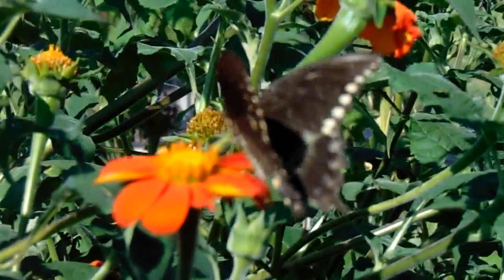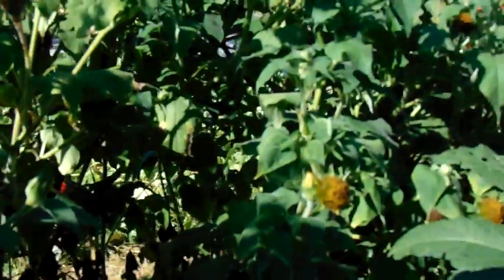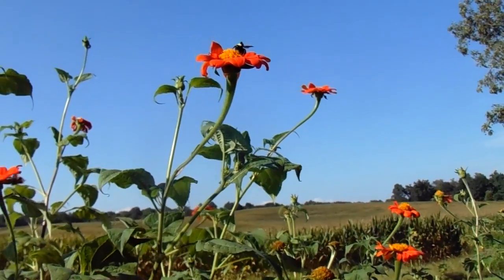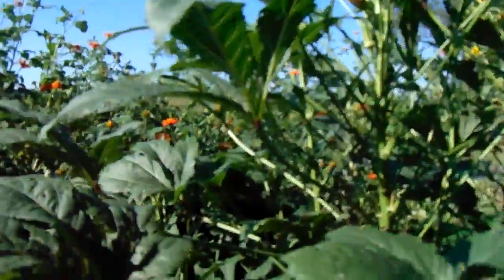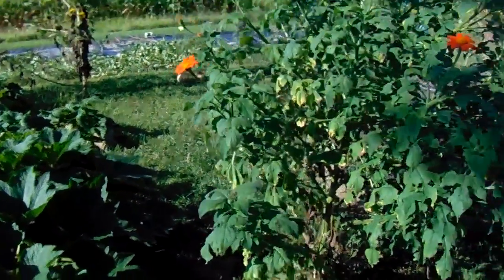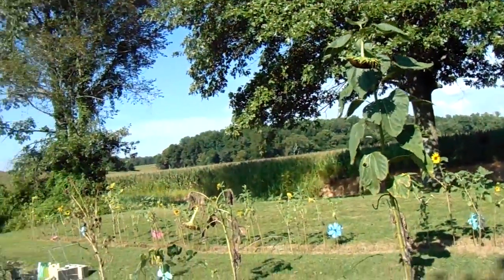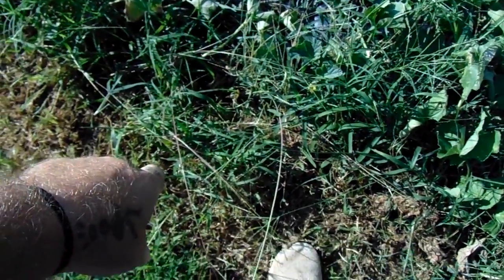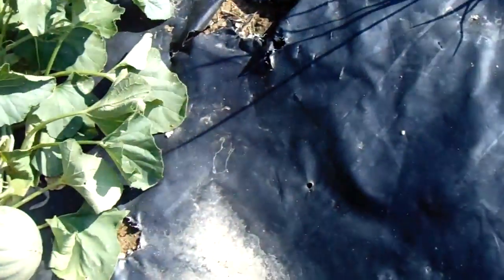BEES BUTRFLIES HUMMERS and HEIRLOOM 14 M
The Benefits of NATURE are MAGNIFIED with HEIRLOOM PLANT, VEGETABLES which are ALSO HEALTHIER than 80-87% of "so-called" food in the AVG SUPERMARKET. It is OUT THERE, larger outfits..(THIN C H I N A  and MART) GET THEIR "FOOD-LIKE PRODUCTS" from TOXIC CHEMICAL producer MONSANTO... "Ah Ha... wake  up. Do you know what YOU ARE EATING? To me, UNLESS I GROW IT... I DO NOT  know what I AM putting in MY BODY.While this video is just over 14 minutes, I try to put in a little of TOO many things.